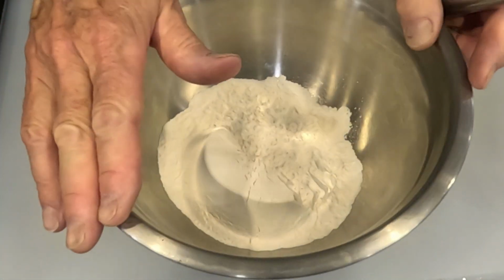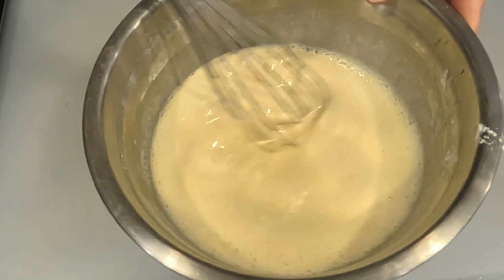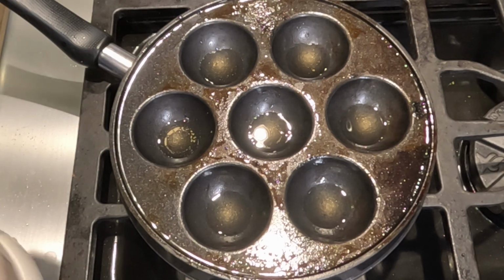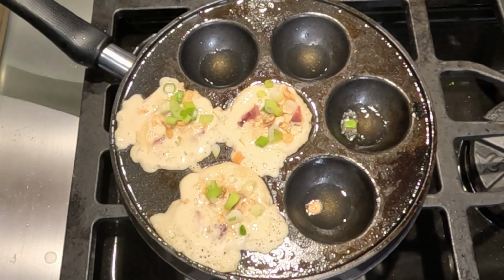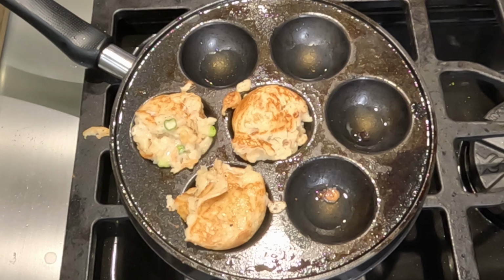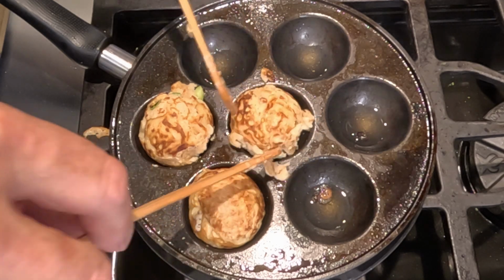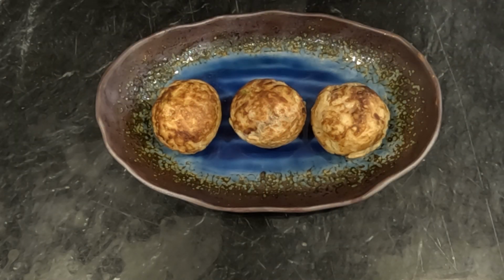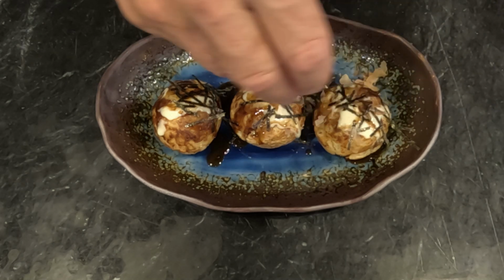Japanese Faves: Takoyaki 1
Tako means octopus and yaki means cooked or grilled.  Takoyaki are grilled octopus-filled dough balls, which are a very popular street food in Osaka.  You can watch my video called Takoyaki Being Made in Osaka to see this popular street food being made at an outdoor market.

Takoyaki are made on griddles with semi-spherical chambers, or holes. This video shows how to make Takoyaki in your own kitchen.  I’m using an ebelskiver pan, which is used for making Danish grilled dough balls, which are usually sweet.  The ebelskiver pan’s semi-spherical holes are good for making Takoyaki too.  I’ve also seen various Takoyaki griddles online.  – John Hornick

Makes about 12 Takoyaki balls, depending on the size of your pan

Preparation time: about 30 minutes

Ingredients:
4  to 4 1/2 oz. cooked Octopus, cut into small pieces (about the size of a lima bean)
1 heaping cup Flour
2 tsp. baking powder
About ½ tsp. kosher salt or sea salt
2 eggs
1 ½ cups dashi (see my “Making Dashi” lesson)
2 tsp. sake
About ½ cup high-smoke-point oil (canola)
¼ to 1/3 cup Tempura Bits
2 Scallions, thinly sliced (white and green parts)
About 1 ½ Tb. Pickled red ginger, minced
1 batch Takoyaki Sauce (see my “Takoyaki Sauce” lesson)
Kewpie Mayonnaise, squeeze bottle
~ ½ oz. Bonito Flakes, shaved & dried
About ¼ cup Nori strips

RECOMMENDED PRODUCTS

WINE

Deep fryer:
Graters:
GrillGrate
Konro grill
Mixing bowls
Paella pan
Paella burner
Sheet pans
Takoyaki pan
Thermometers